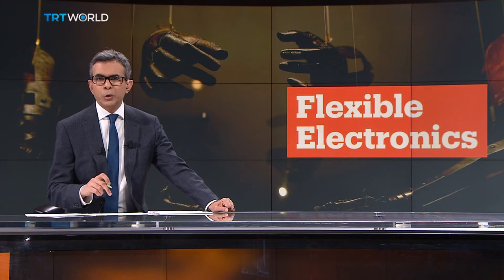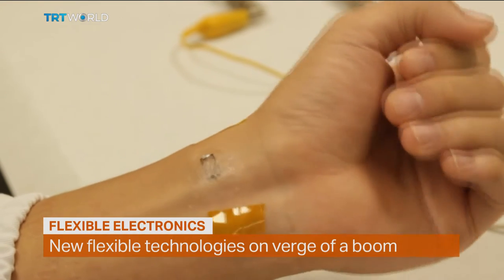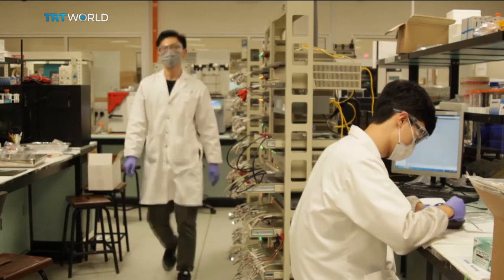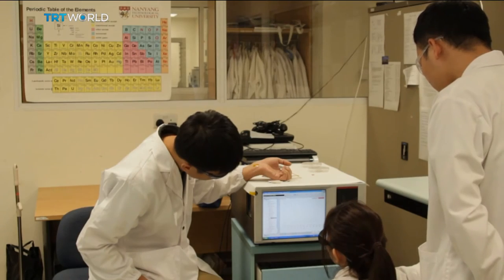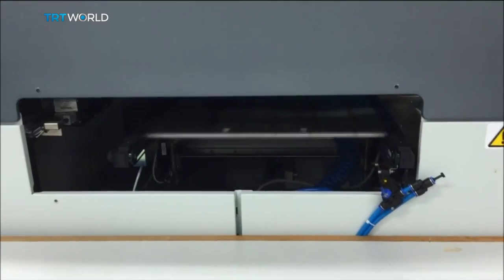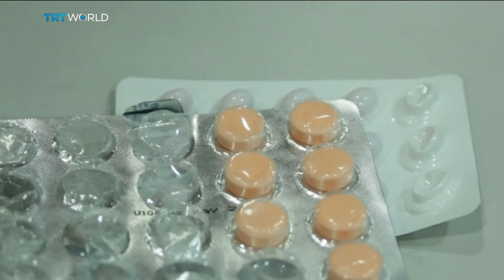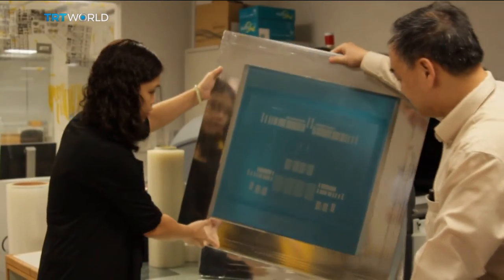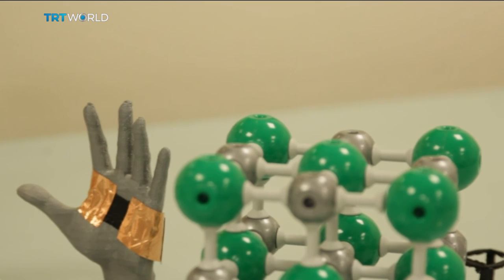Money Talks: Flexible technologies on verge of boom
From solar powered jumpers to electronic skins for robots, Singapore's scientists are spearheading research into what's come to be known as flexible electronics. Melanie Ralph delves into the new world of soft, stretchable and even washable electronics -- a sector that many predict is on the verge of a boom.